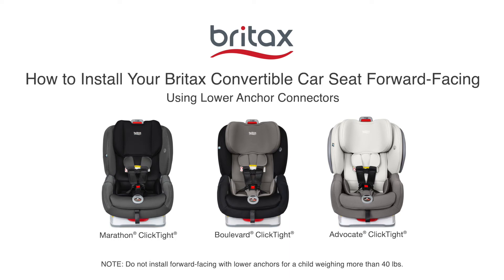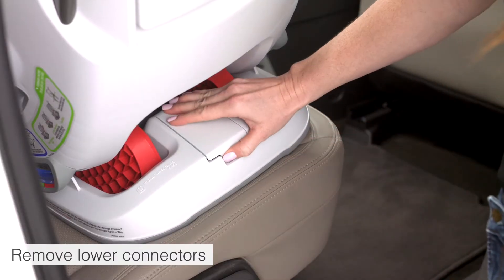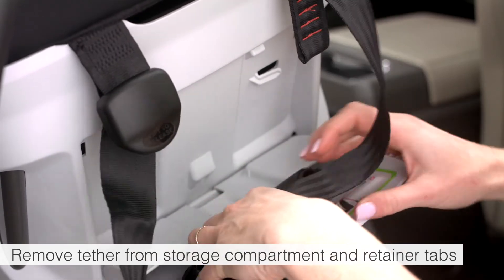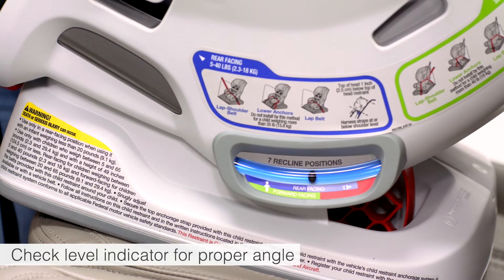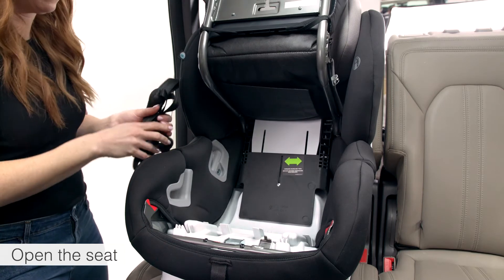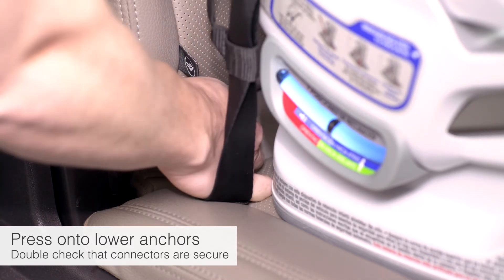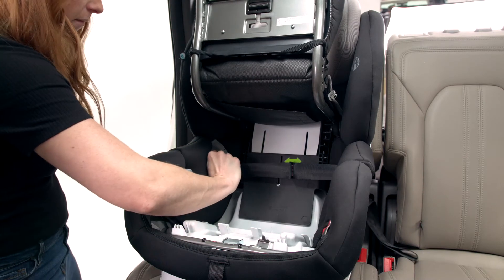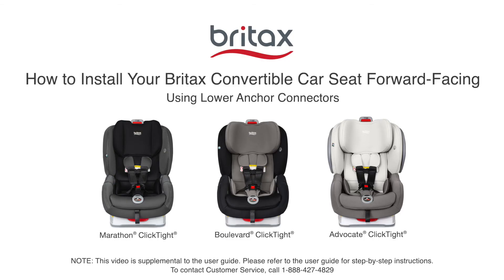How To Install Britax ClickTight Convertible Car Seats Forward-Facing With Lower Connectors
Learn how to install your Britax ClickTight convertible car seat forward-facing using the lower anchor connectors. You can use these instructions for Marathon ClickTight, Boulevard ClickTight, and Advocate ClickTight seats.